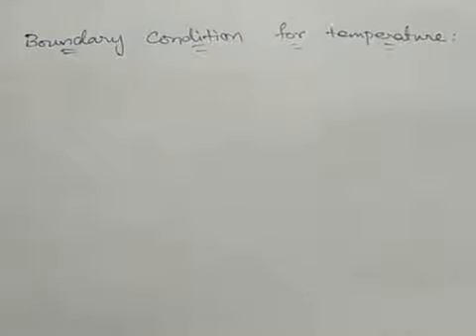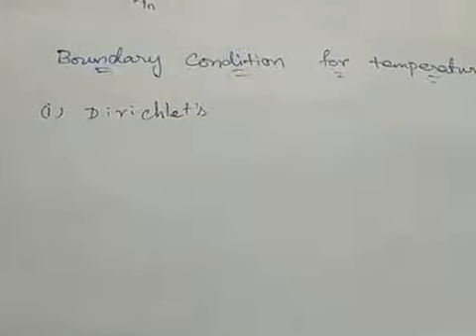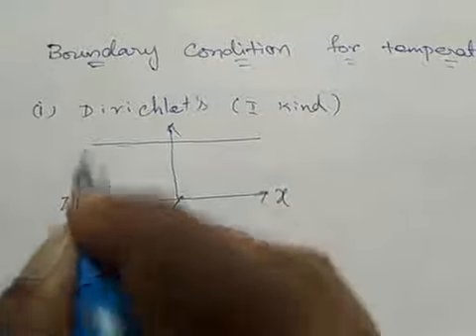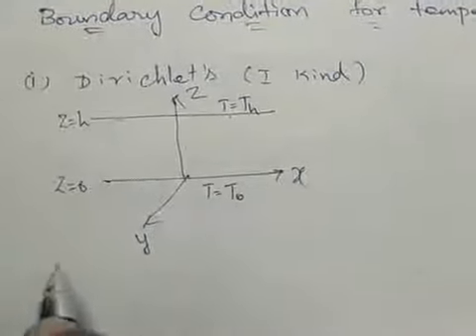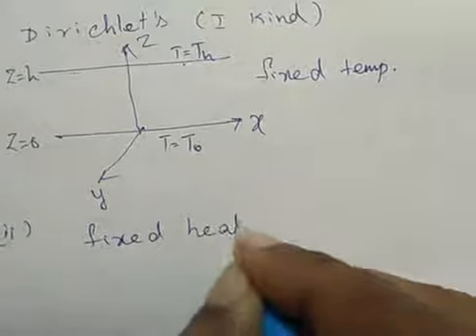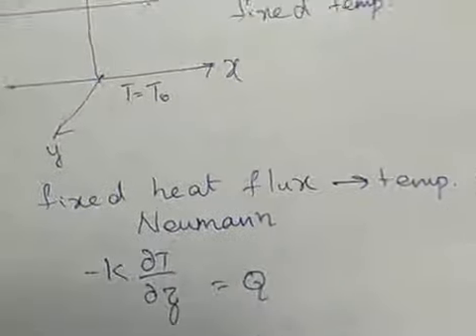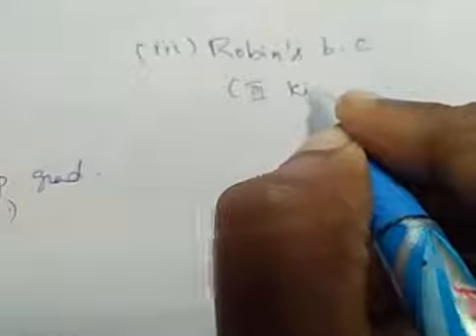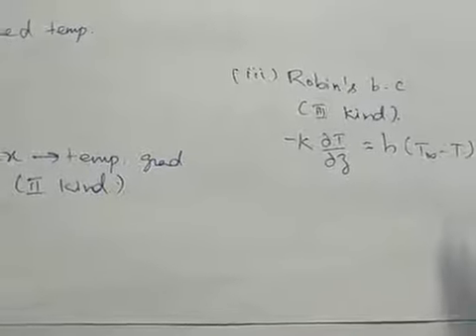Boundary conditions for temperature